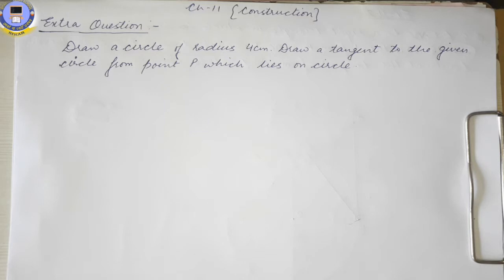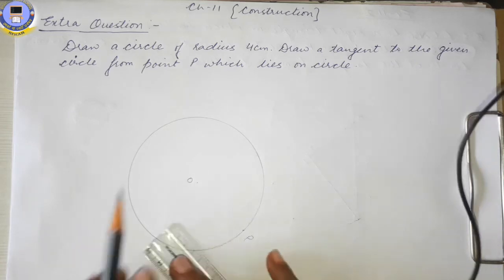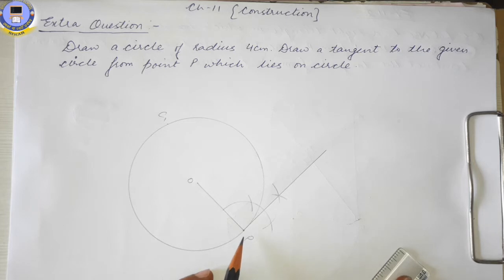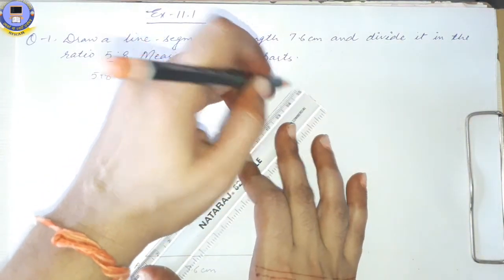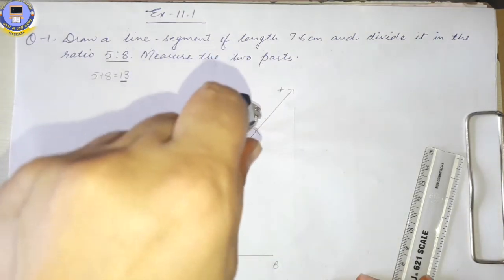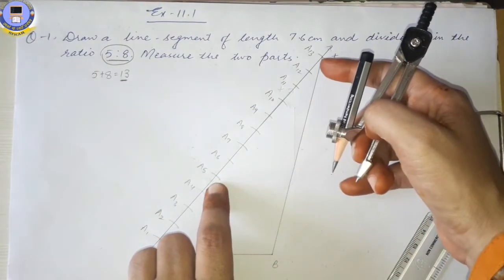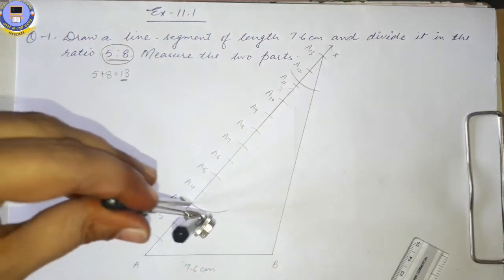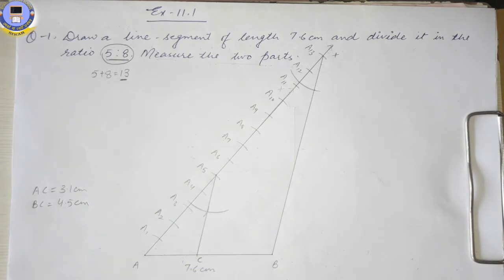Chapter no. 11 Constructions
Extra Question and Exercise 11.1 Question no. 1(Division of Line Segment internally by 2nd Method)